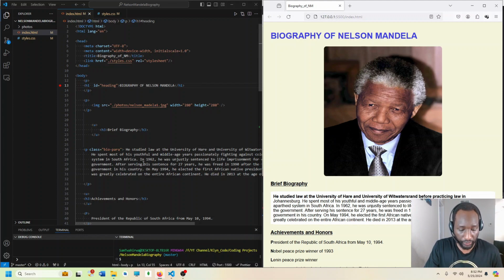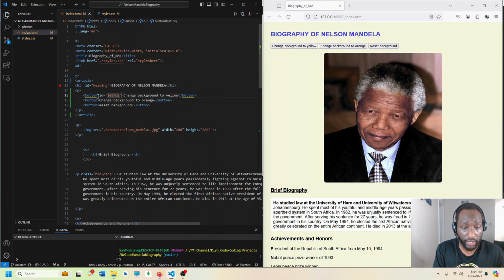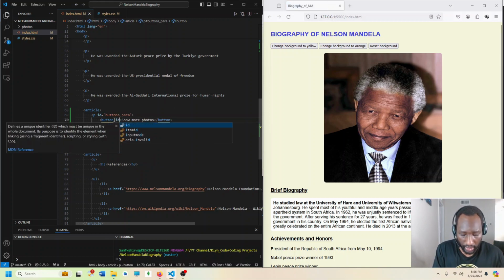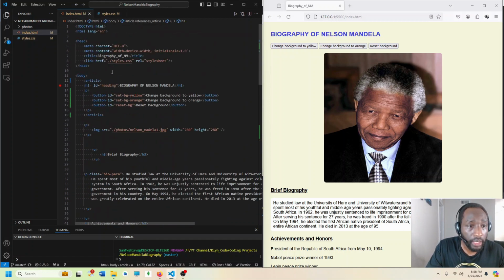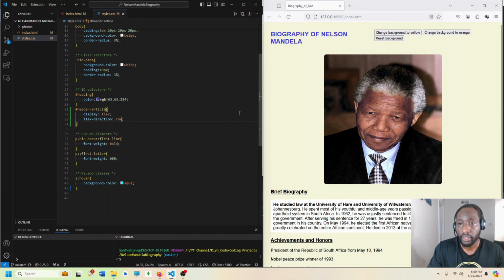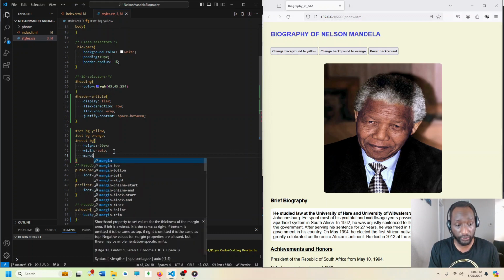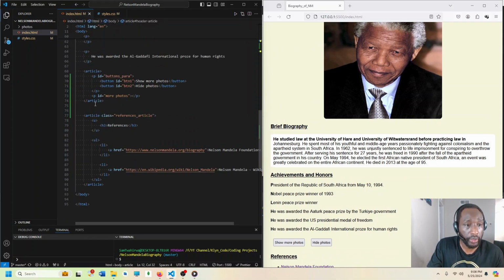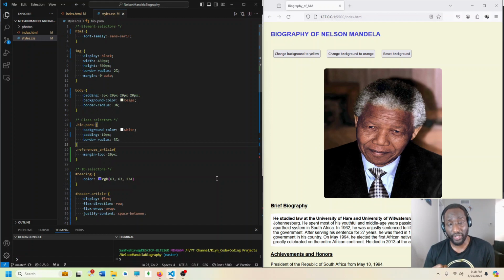More HTML & CSS, advancing your web development skills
In this video, I add more HTML elements and CSS designs to our web page, which will later on be used to add dynamism to it using JavaScript.

Access the code in this tutorial in the GitHub repository accessible via this link;